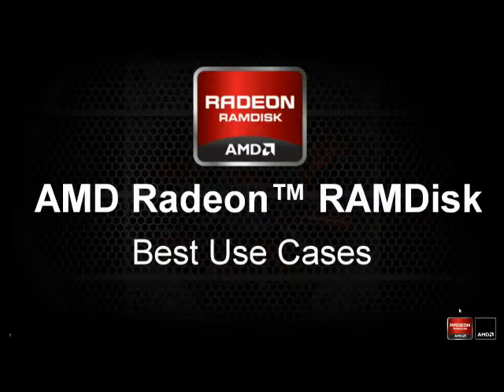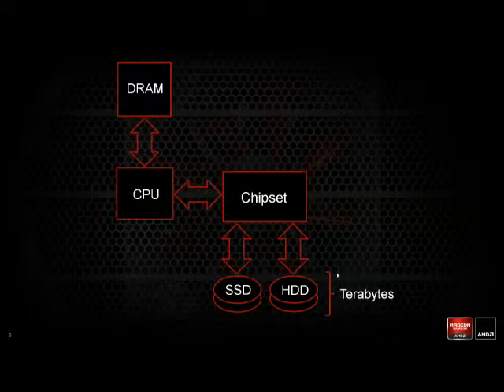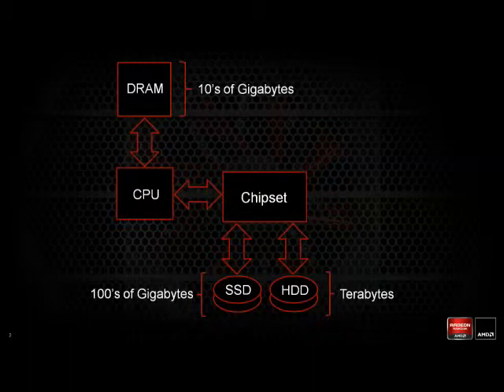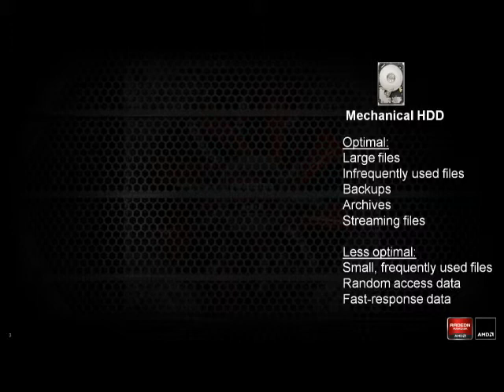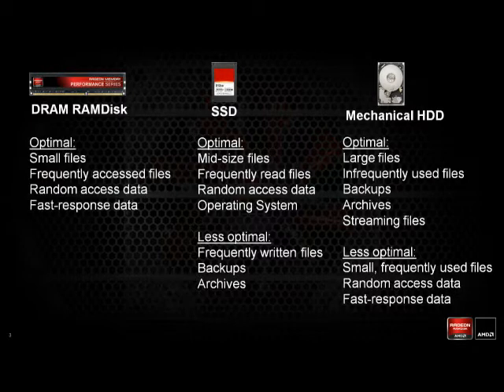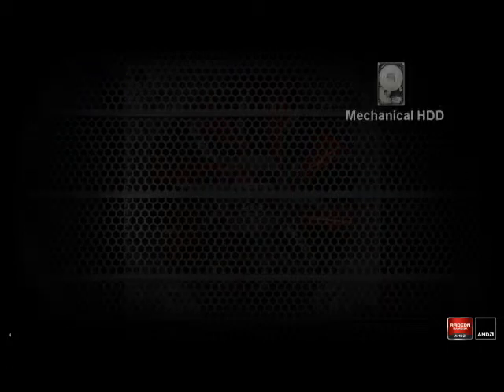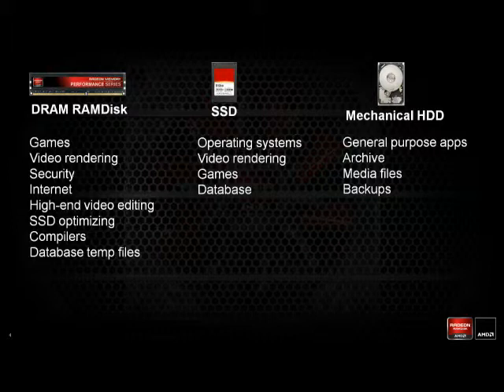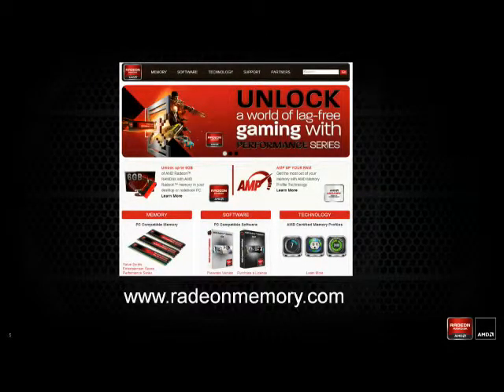Radeon™ RAMDisk: Best Use Cases